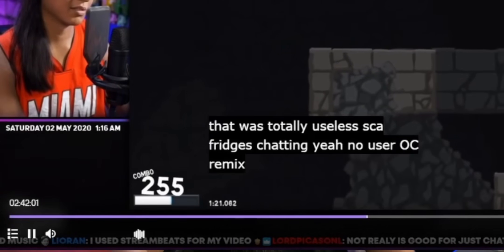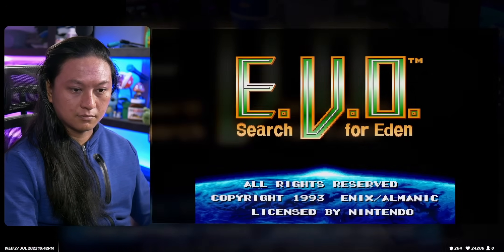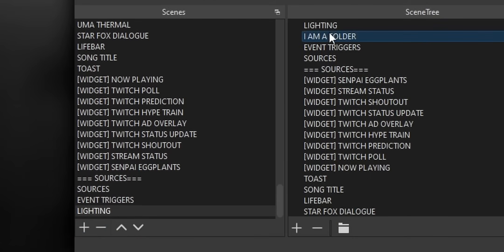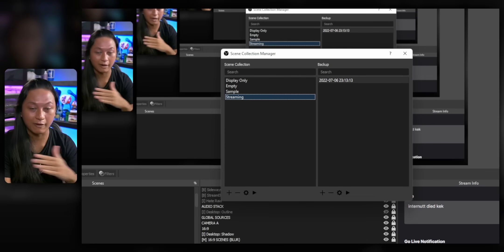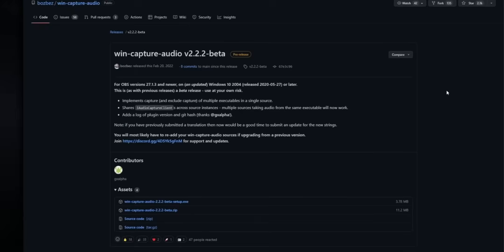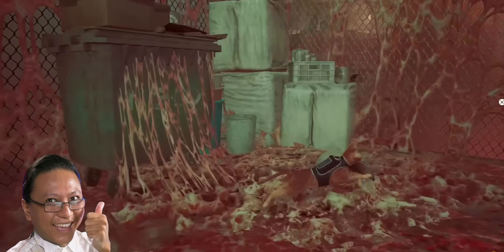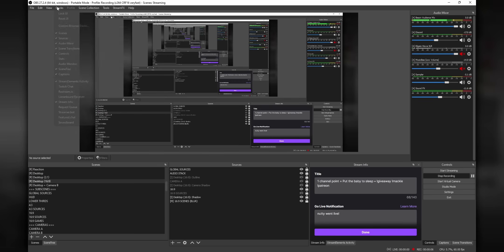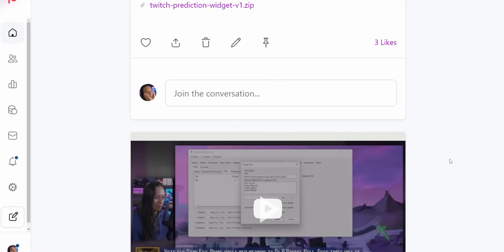5 OBS Plugins (I’m Running Out Of Titles, Just Click On It)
Wow, another OBS Plugins video. Very creative nutty. What a great idea.

=== TIMESTAMPS ===

00:00 Intro
02:03 Scene Tree Folder
04:18 Scene Collection Manager
06:01 Waveform
08:05 Scale To Sound
10:18 Soundboard Dock
11:31 Outro

=== DOWNLOADS ===

=== SOCIALS ===